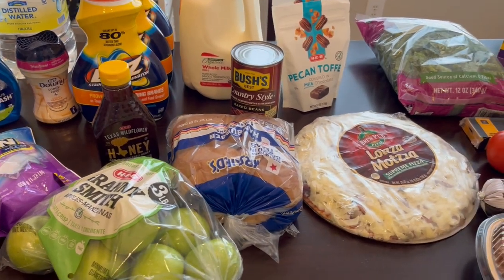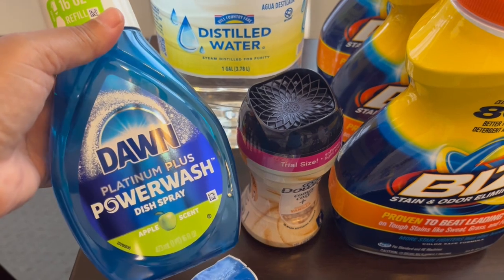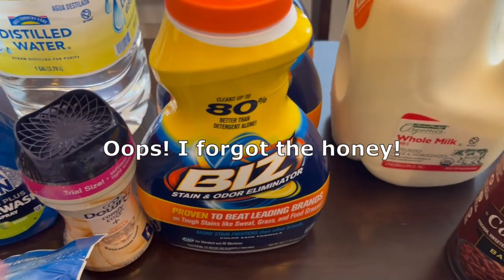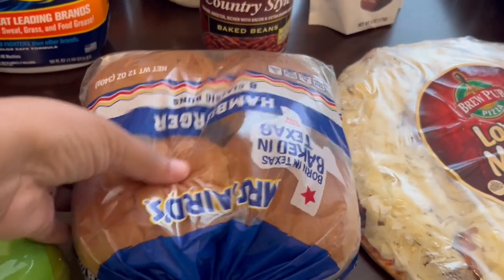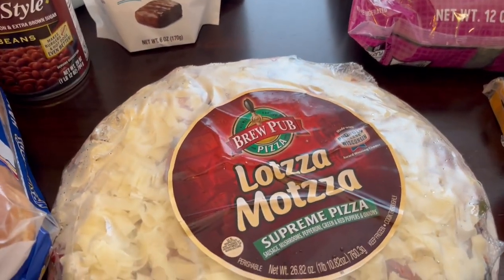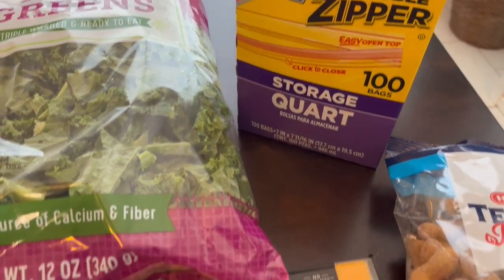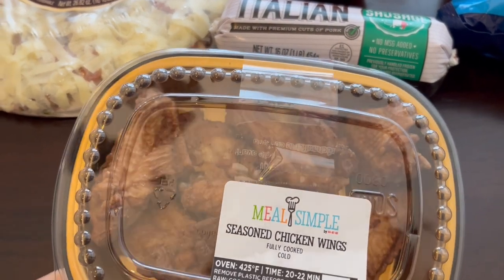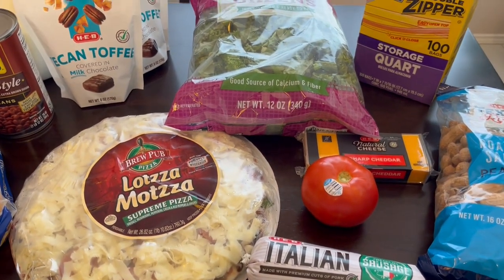H-E-B Fill-In Haul | September 2024 | Groceries + Clearance Deals! 🛒